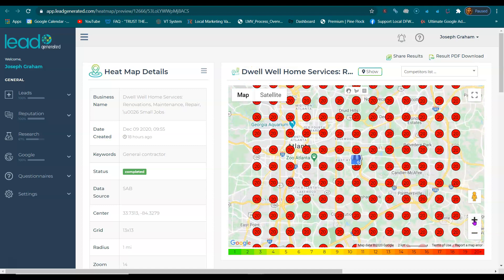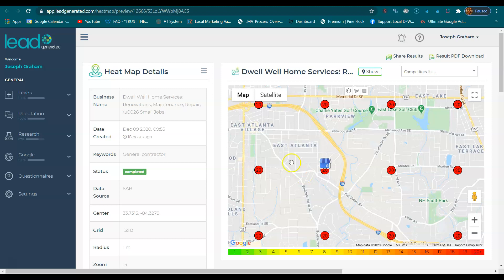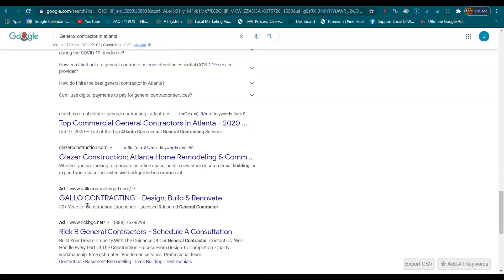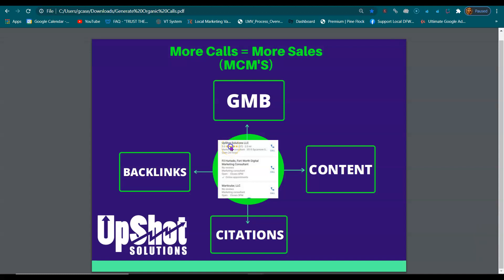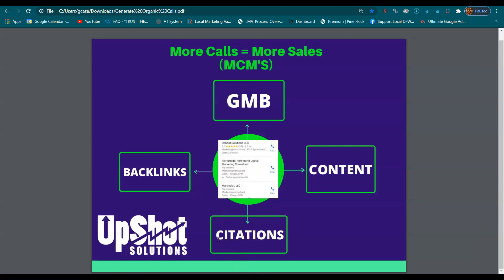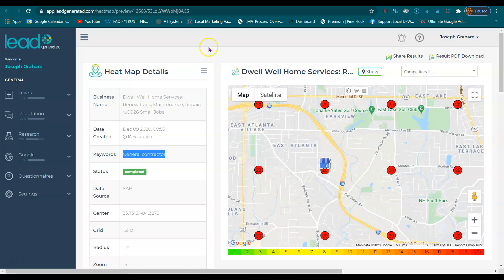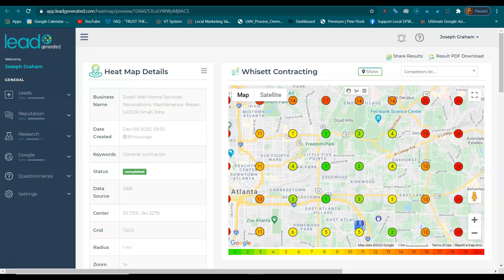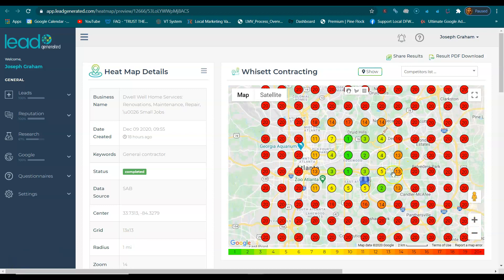Dwell Well Home Services